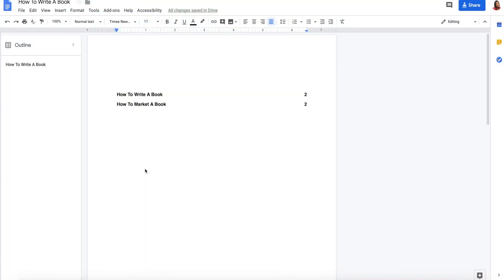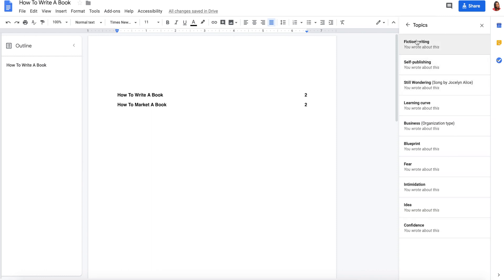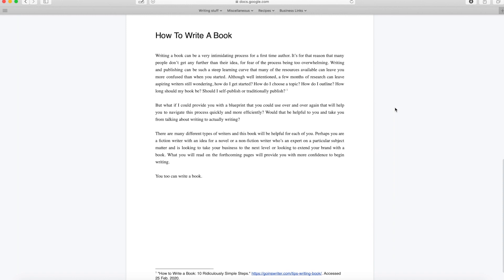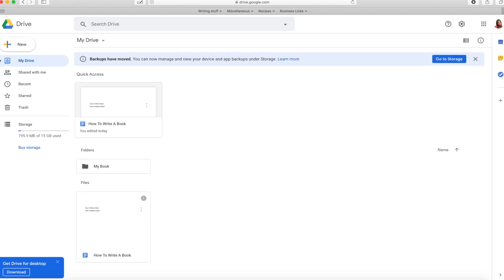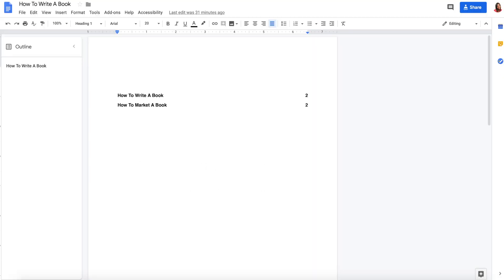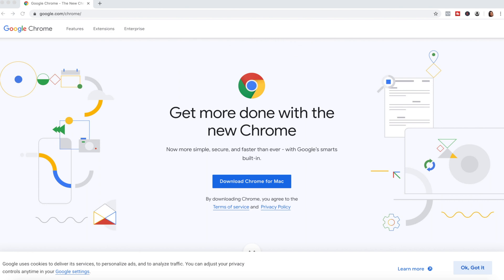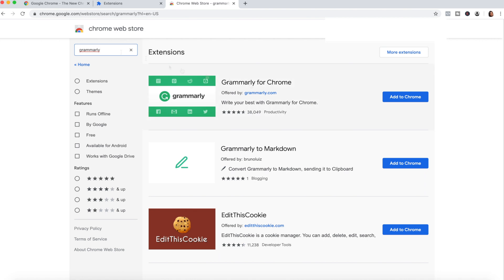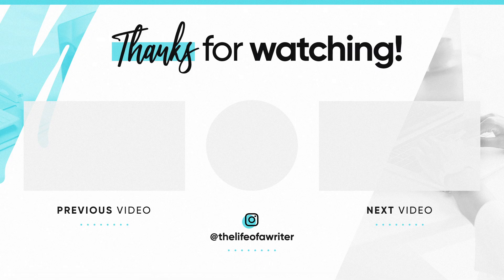6 Google Docs Hacks For Writers You're Probably Not Using!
Looking for some Google Docs Hacks that will improve your writing? In this video, I share some Google Docs Hacks that you're probably not using. These hacks for Google will help you to organize your manuscript, do research for your book, and more.

DOWNLOAD my Manuscript Format and Outline Templates (Word and Google Docs)

☎️SCHEDULE YOUR FREE STRATEGY SESSION ☎️

Stefanie Newell is the go-to writing coach for the first time non-fiction writer who’s looking for direction on how to write, publish, and market their first book. Her videos, coaching, and training programs have impacted thousands of authors to unleash their authentic voice and share their message through the pages of their book.

📄FREE RESOURCES 📄

Learn the apps, software, and electronics I use to write books!

📚BOOKS FOR FIRST TIME WRITERS 📚

📄TEMPLATES 📄

🖥 WRITING COURSE 🖥